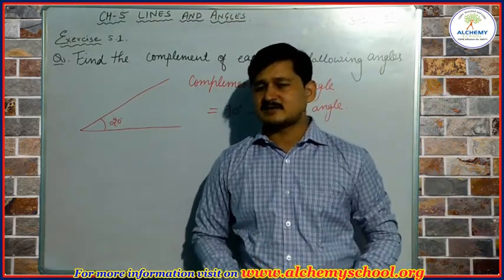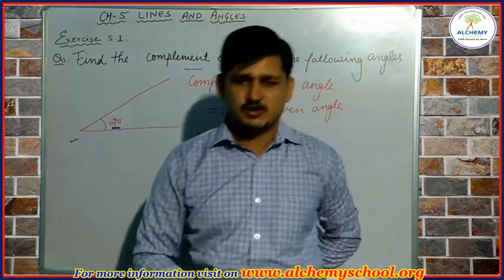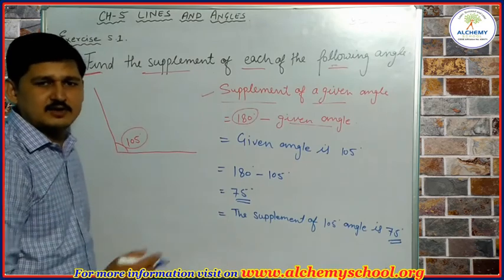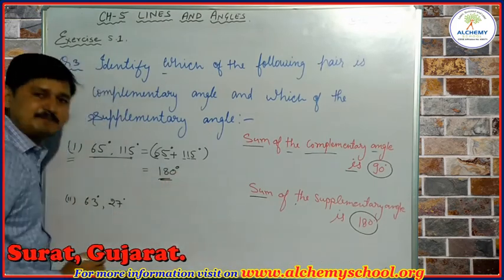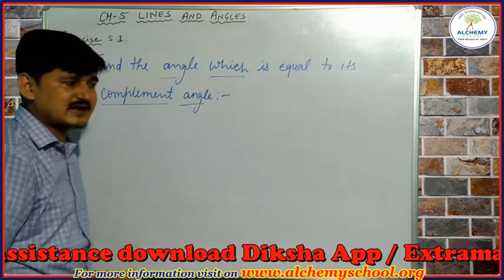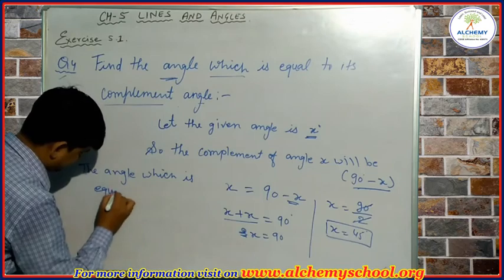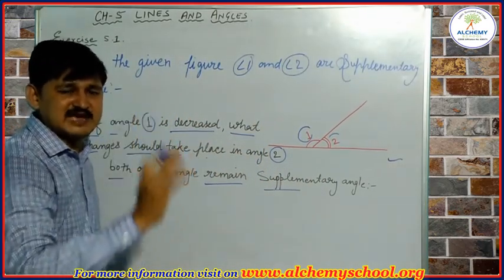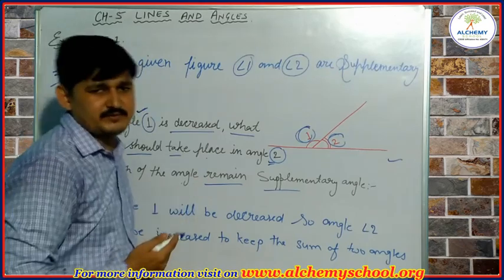Chapter 5 Lines and Angles Part 2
Exercise 5.1, Q1 to 6